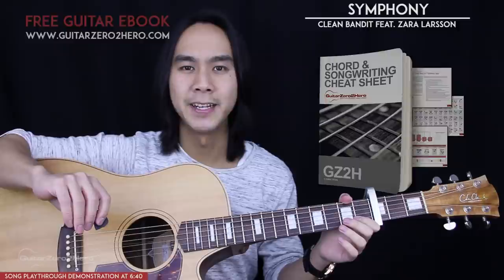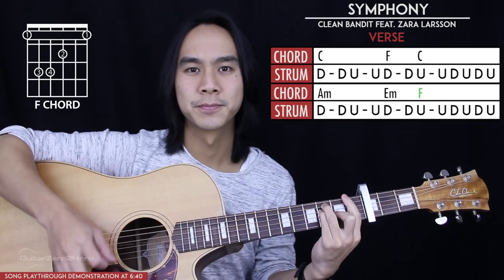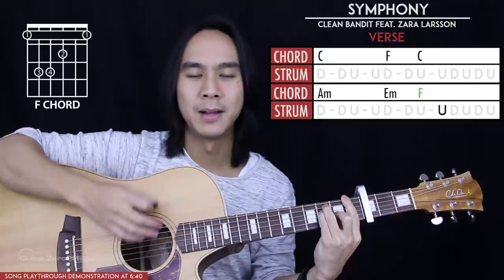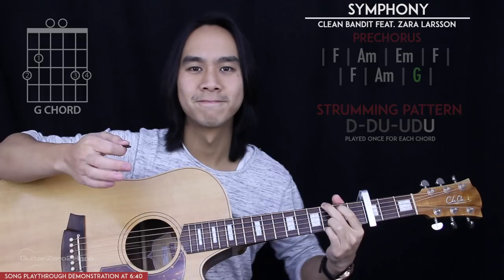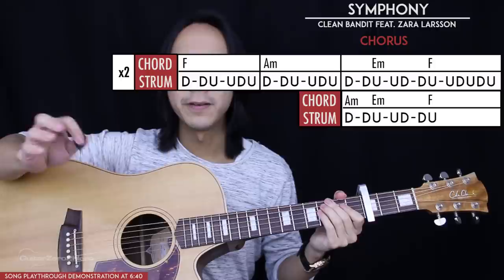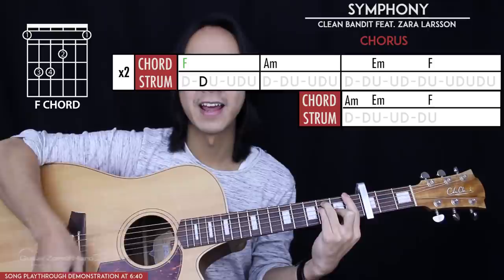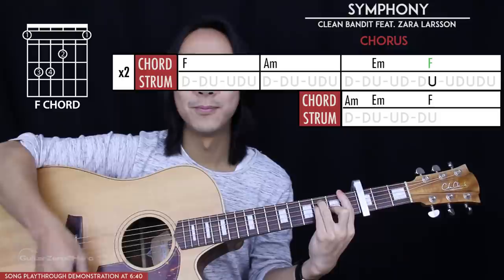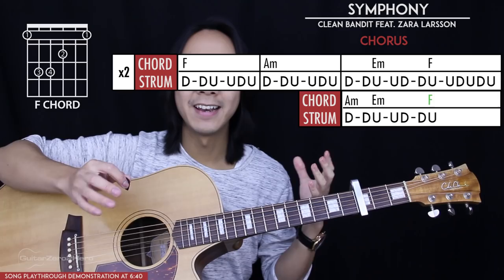Symphony Guitar Tutorial - Clean Bandit Zara Larsson Guitar Lesson 🎸 |Easy Chords + Guitar Cover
Symphony Guitar Tutorial - Clean Bandit Zara Larsson Guitar Lesson 🎸 |Easy Chords|

Welcome to this Clean Bandit & Zara Larsson Symphony Guitar Tutorial! symphony is just such a melodically beautiful track and the vocals are incredibly powerful from Zara Larsson. This song has simply guitar chord shapes, the only difficultly will be the strumming patterns and the timing of the chord changes.

At the end of the video i'll be playing through symphony with a vocal backing track for some context. My friend Jemma Siles has helped out with the vocals and absolutely nailed it - be sure to check out her cover of the song

-Dave

00:00 LESSON PREVIEW
01:07 VERSE CHORDS
02:50 PRECHORUS CHORDS
03:40 CHORUS CHORDS
06:40 SONG DEMONSTRATION PLAYTHROUGH